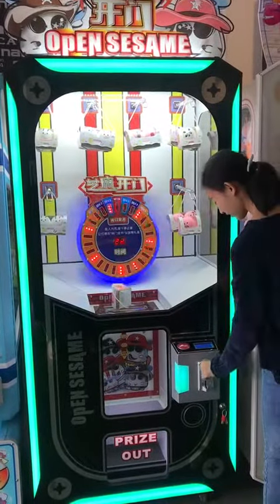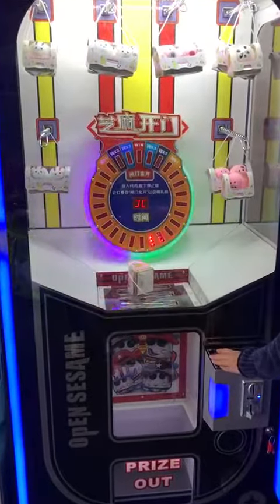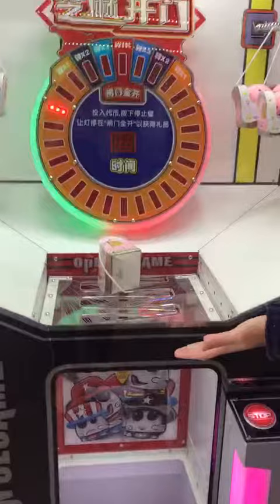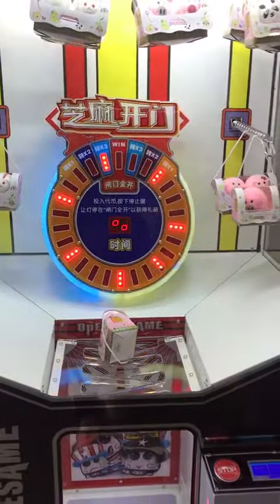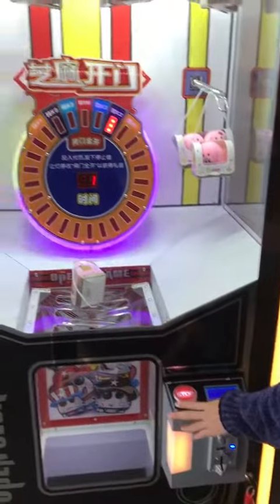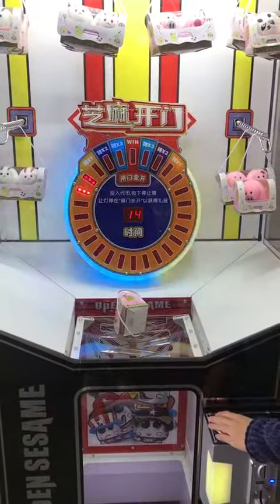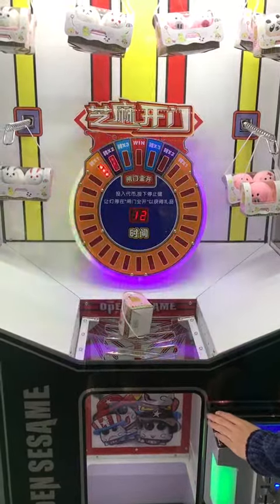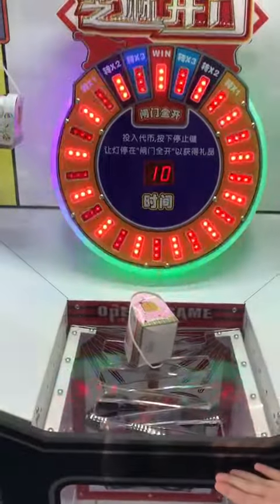OPEN SESAME Prize Coin Operated Games